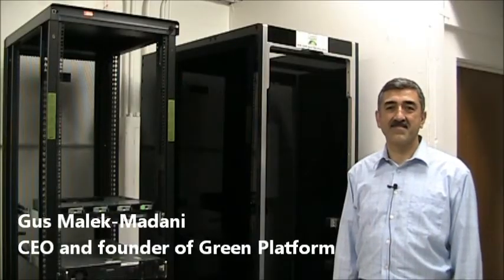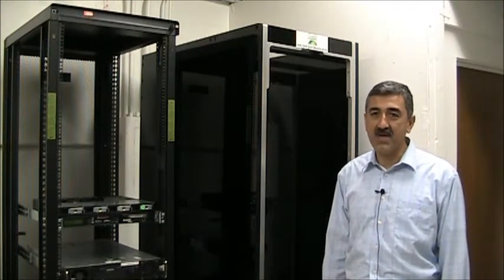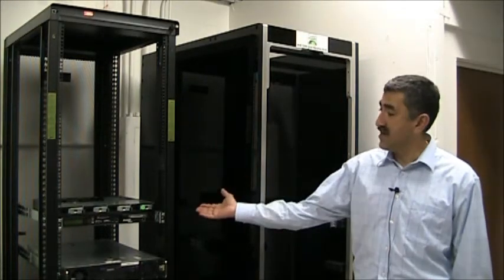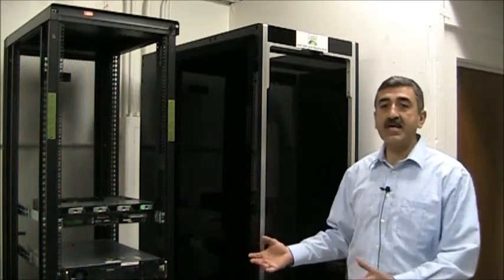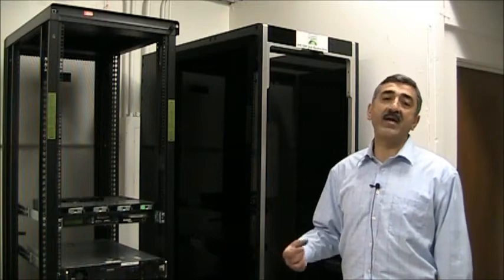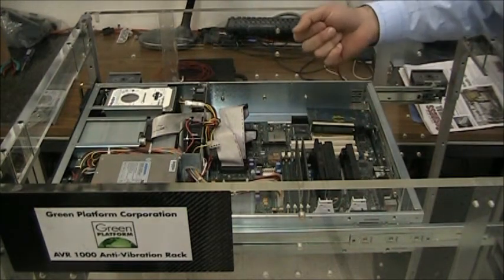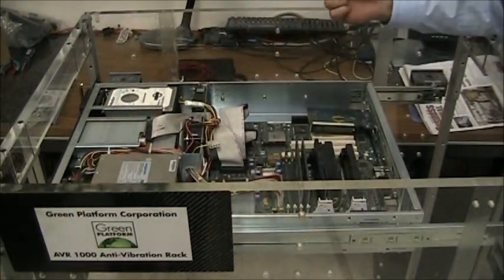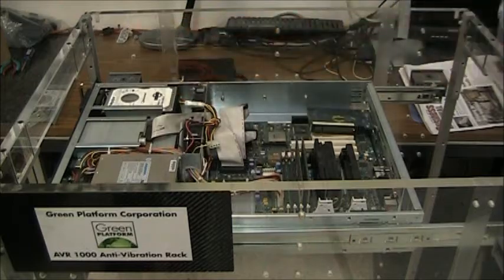Vibration: enemy of storage performance - Green Platform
Silicon Valley startup Green Platform has developed a rack that significantly decreases the amount of vibration that affects the equipment it houses. The company says data center vibration can have an enormous impact on performance of disk-based storage -- a problem its solution is aiming to solve